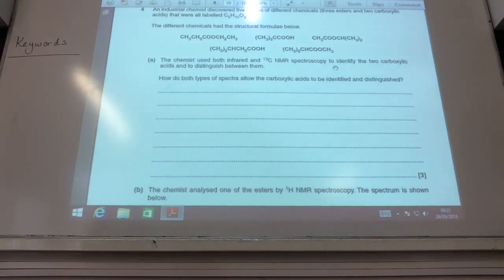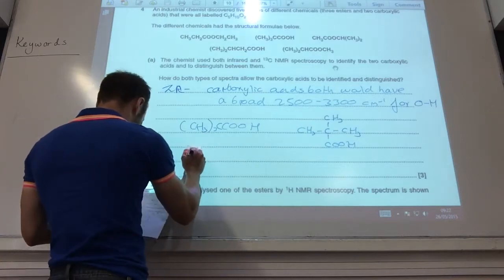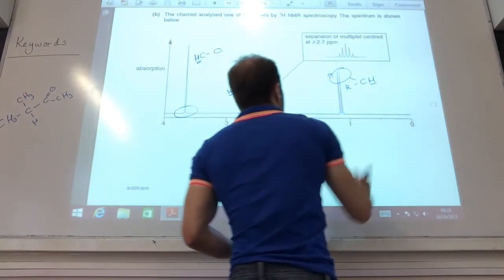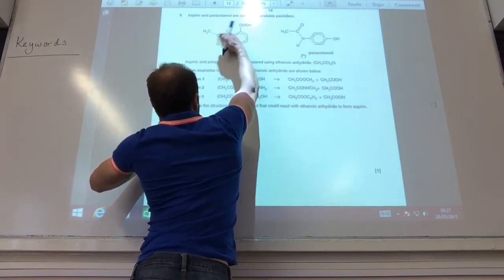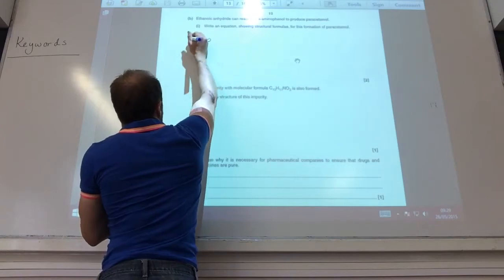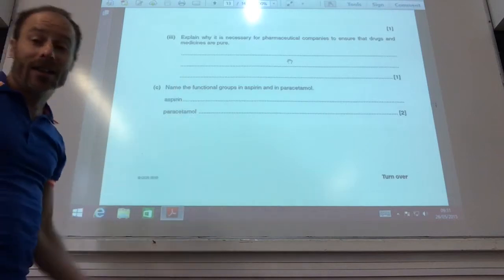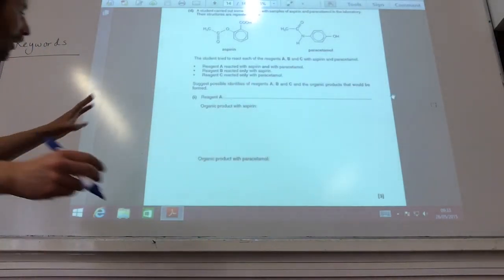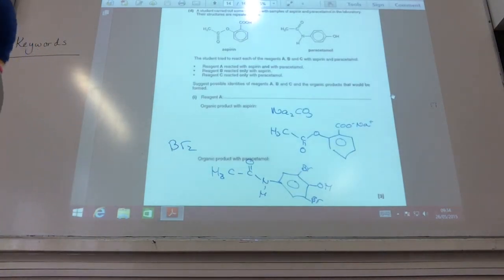F324 Rings Polymers and Analysis Jan 2010 Q4-5 from